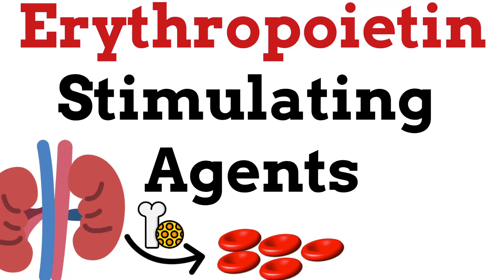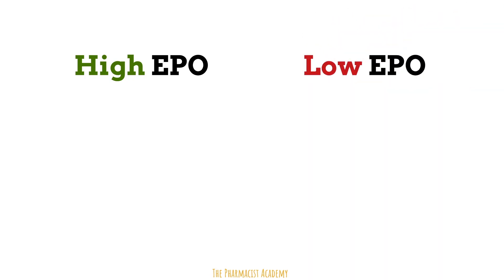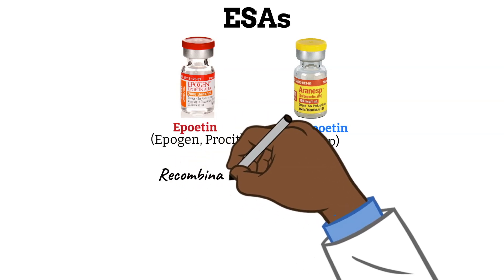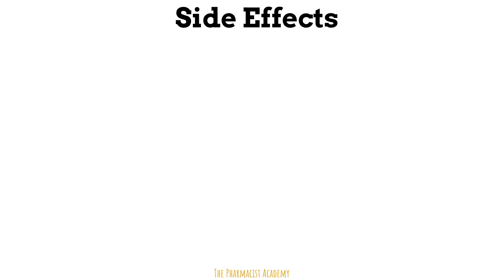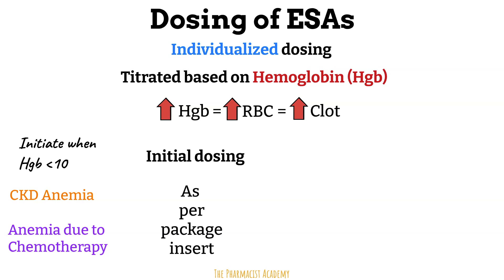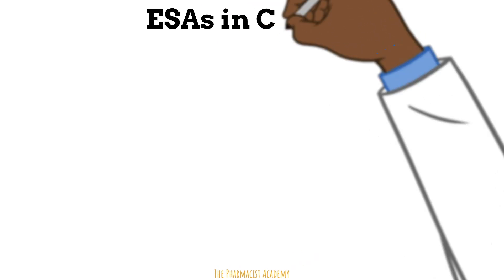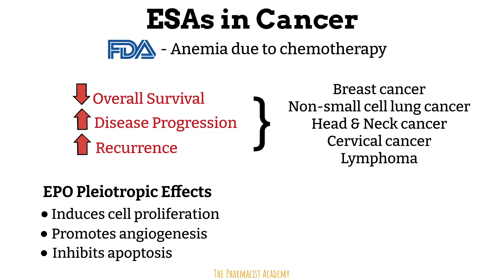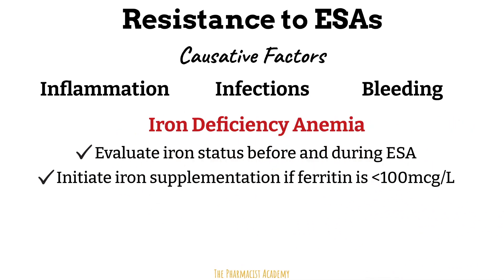ESAs (Mechanism of Action, Indications, Side Effects, Precautions, Use in Cancer, Blood Clots)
Erythropoietin-stimulating agents (ESAs) are medications that stimulate the bone marrow to produce red blood cells. They are used to treat anemia caused by a number of conditions. In this video we will discuss the physiology of erythropoietin, mechanism of action of the ESAs, indications, side effects and precautions.